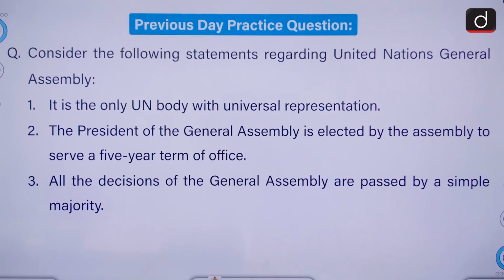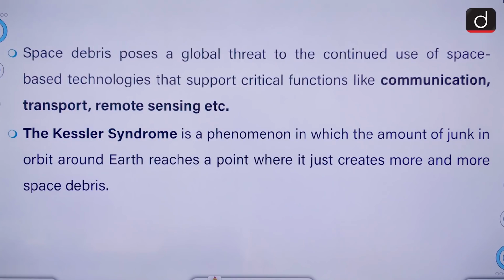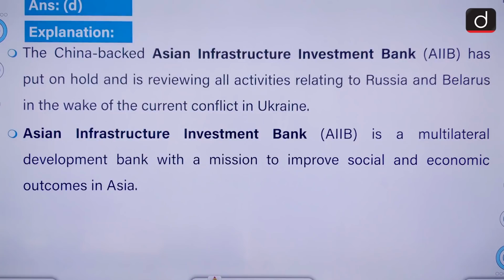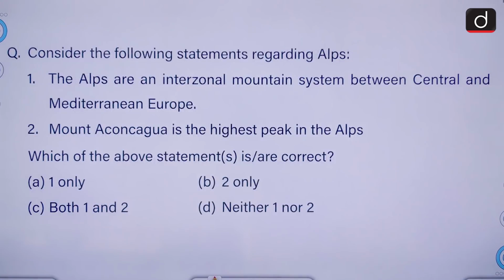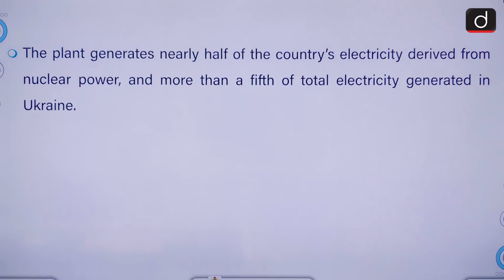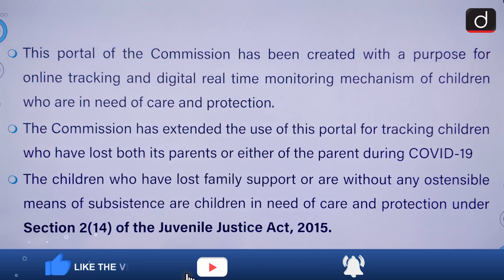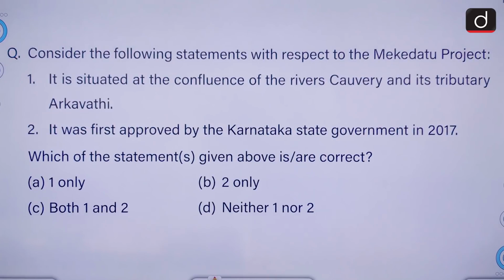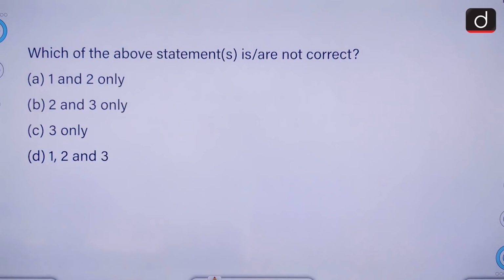Today’s GK – 4 MARCH 2022 | Drishti IAS English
Operation Blue Star

Kessler syndrome

Boko Haram

Asian Infrastructure Investment Bank (AIIB)

Mudumalai Tiger Reserve

Alps mountain

Zaporizhzhia Nuclear Power Plant

Fazilka drain

National Commission for Protection of Child Rights (NCPCR)

United Nations Human Rights Council

Mekedatu Project

Drishti IAS English brings to you a new programme - Today's GK. In each episode, we will be covering important recent events from the UPSC exam point of view through objective questions and their explanations. This will help you apply recently acquired knowledge and reinforce your preparation for the Prelims Exam.